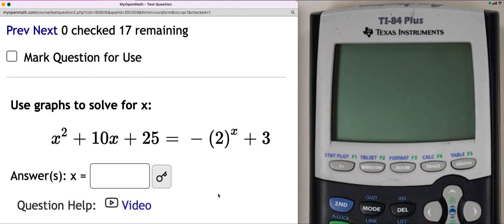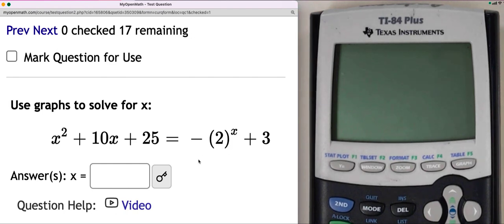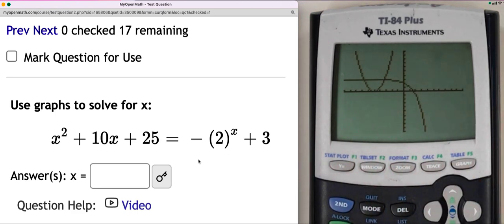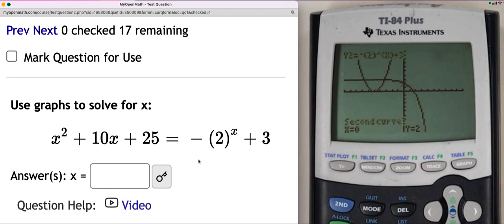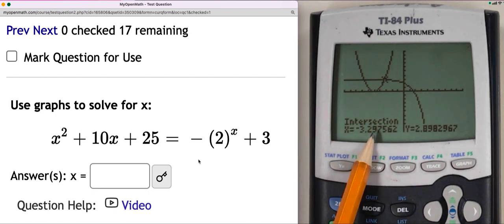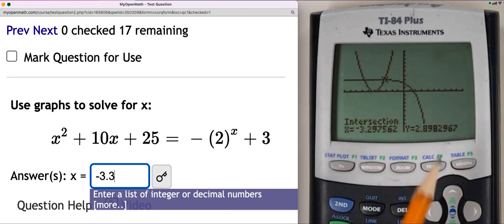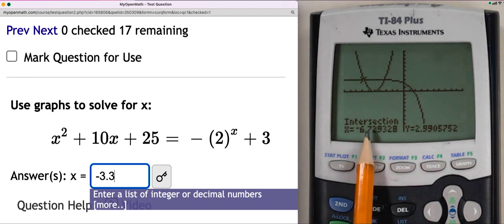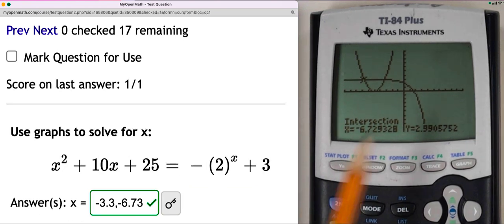Solve Difficult Algebra Equations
This video walks through how to integrate the graphing calculator to solve difficult algebra equations